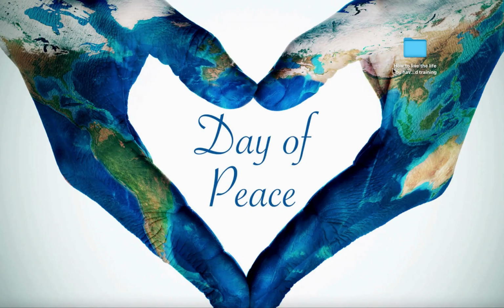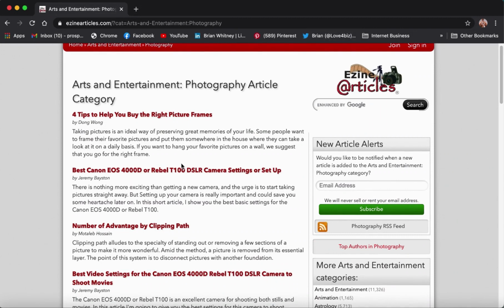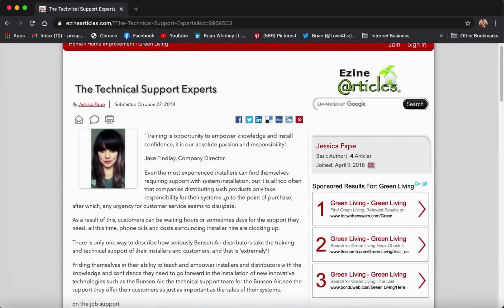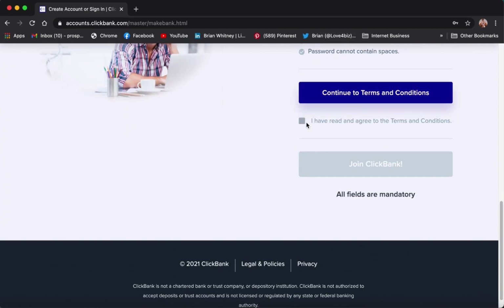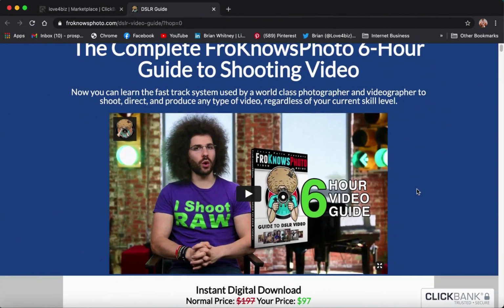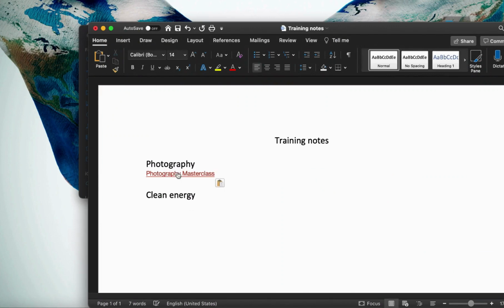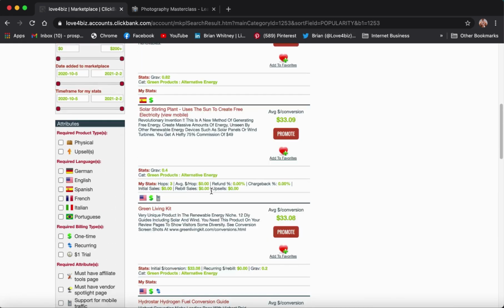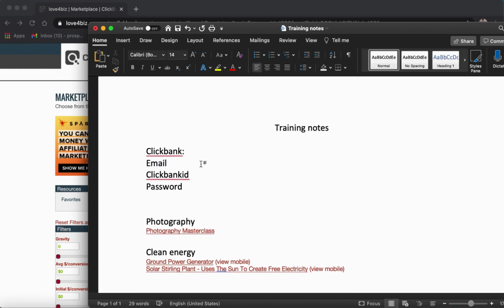2 Figuring out what you love to do